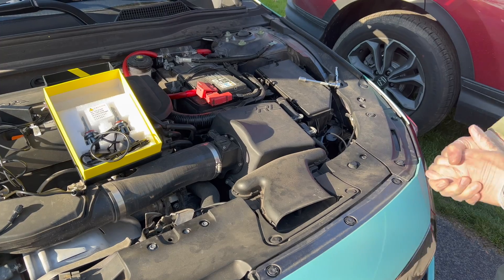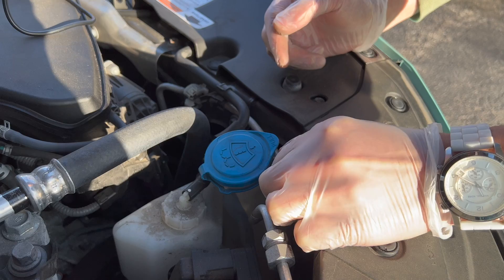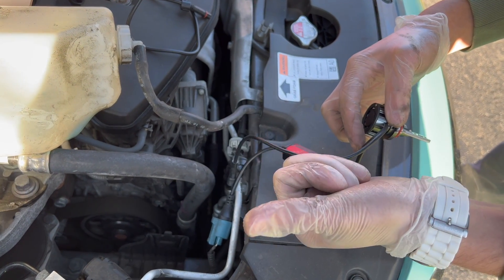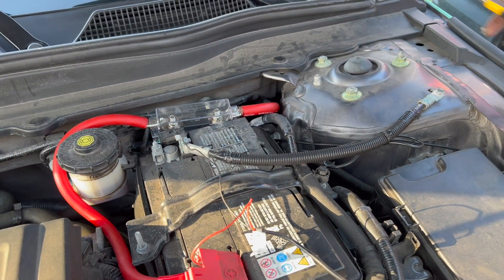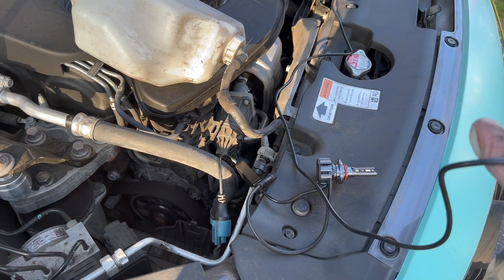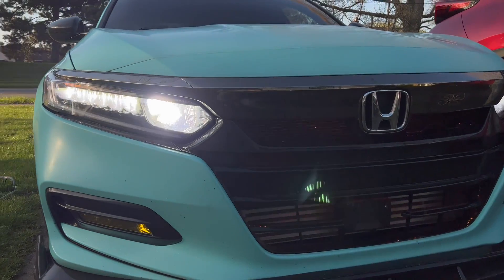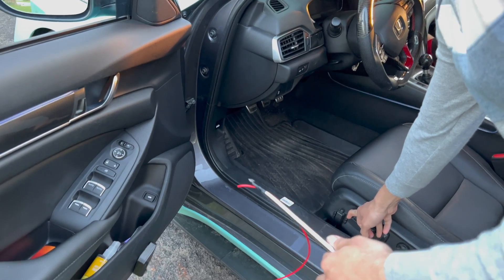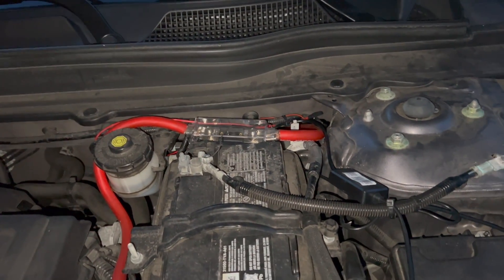RGB headlight led install on 2018-2020 honda accord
installing RGB LED headlight highbeam bulbs for 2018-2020 honda accord. You can choose colors from the free app, and have many effects such as brightness and flashing and strobing, fading, and also includes bright white highbeams when needed!

AMBIENT LIGHTING KIT/UNDERGLOW KIT/FOOTWELL LIGHTING KIT/DOME+TRUCK LED/YouTube & Netflix Module/ GRILL LIGHTING/ RGB LED Headlight Bulbs